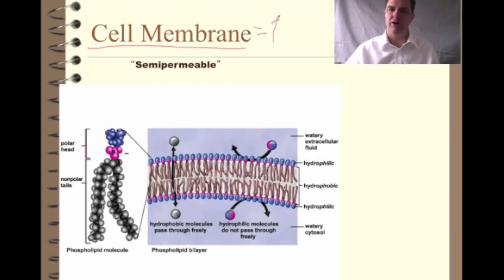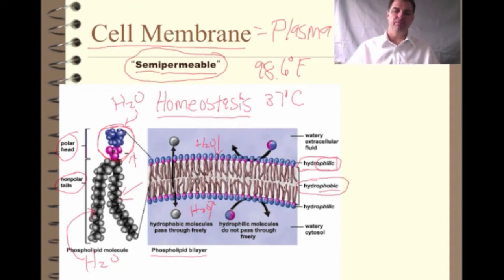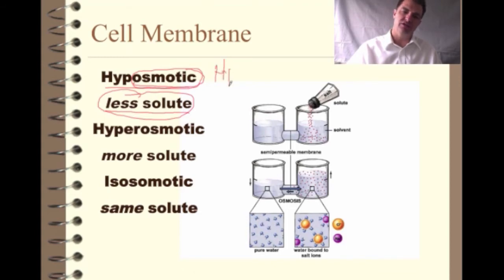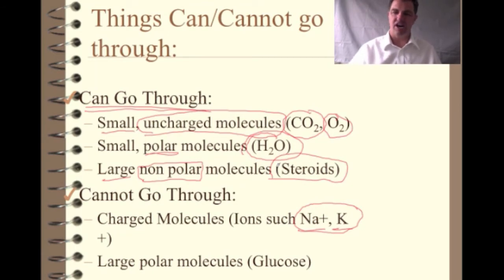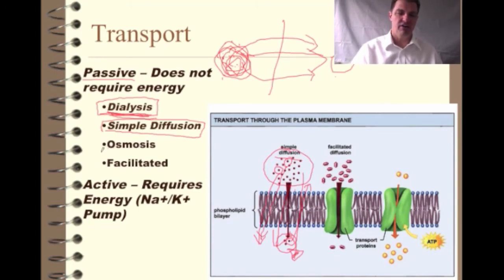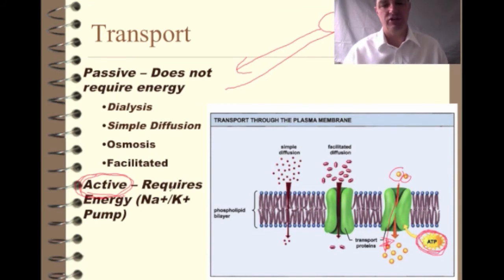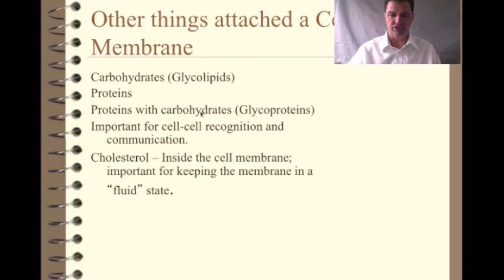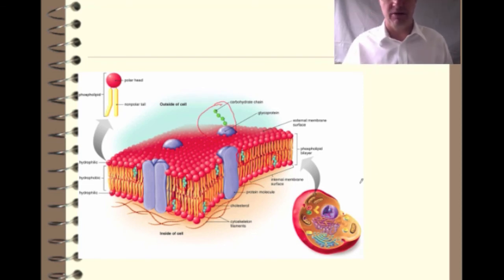lecture4video cell membranes